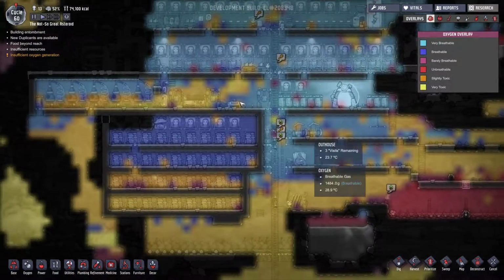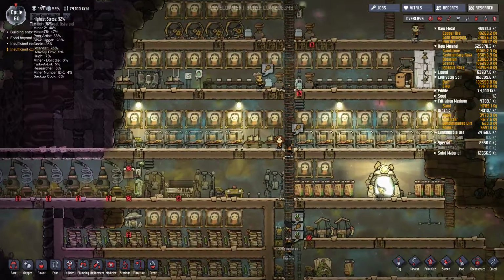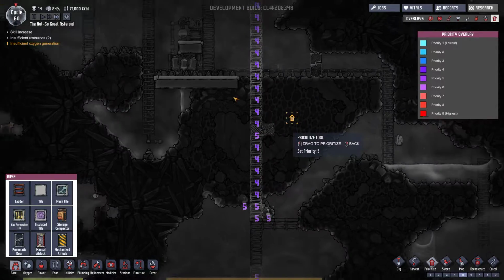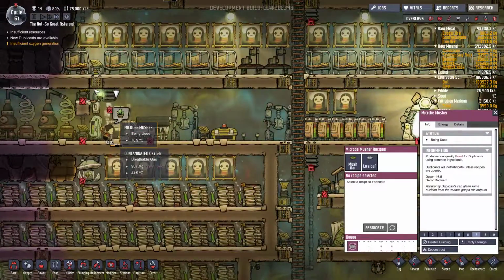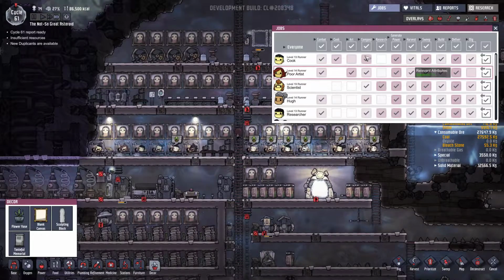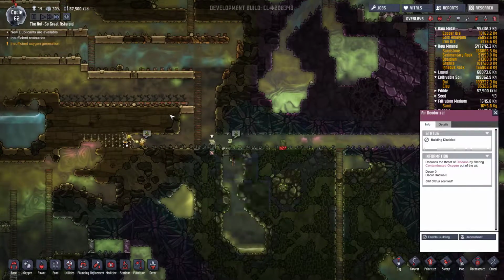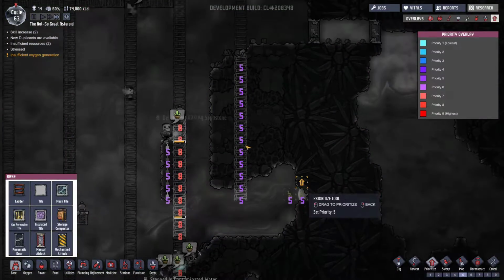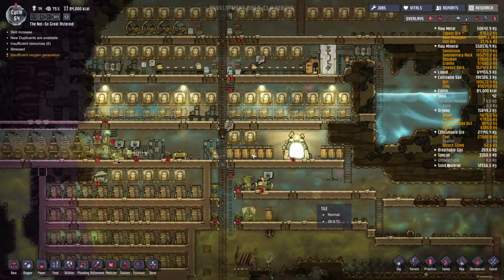Oxygen Not Included S01E17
Heya my first video of a super new Alpha game

I've had a few play-throughs already so i sorta know what im doing, Sorta lol

But I'm hoping you enjoy the video and maybe even choose to buy the game